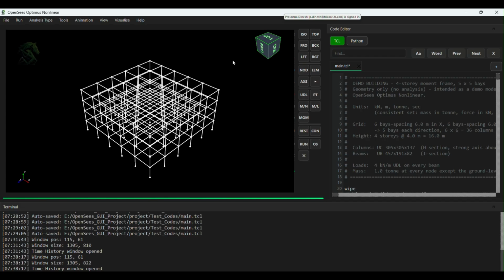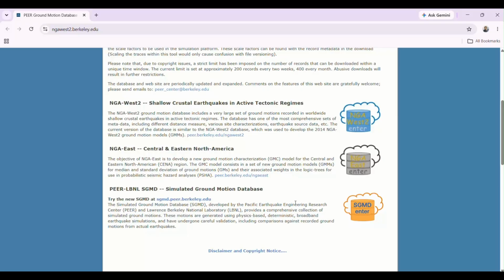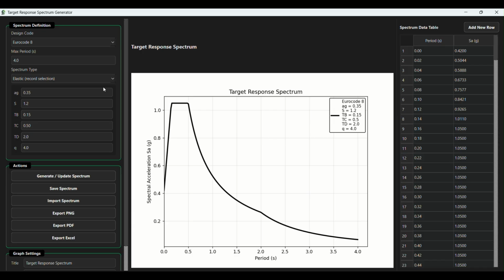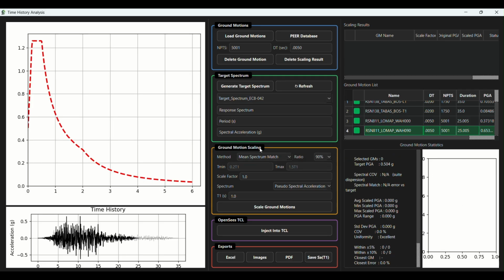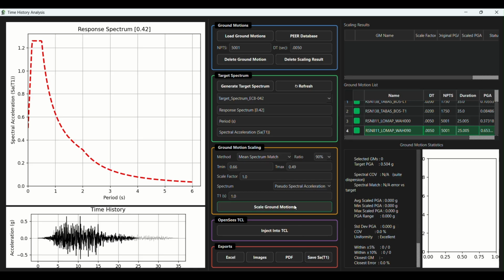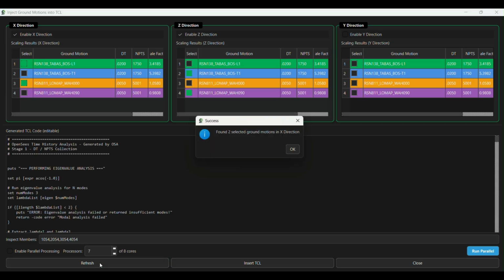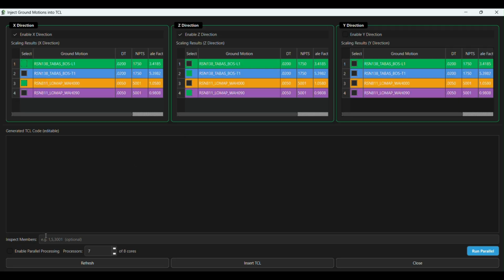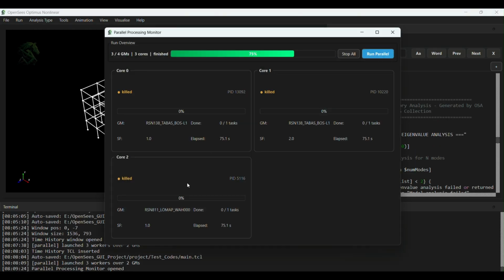Optimus Nonlinear Tutorial - Time History Analysis [Ground Motions, Scaling & Parallel Runs]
A complete guide to nonlinear time history analysis in Optimus Nonlinear. Loading ground motions, generating a target response spectrum from major design codes, scaling records to match it, injecting the analysis code, and running large ground motion sets in parallel across multiple processor cores.